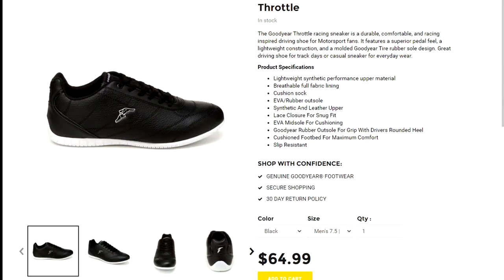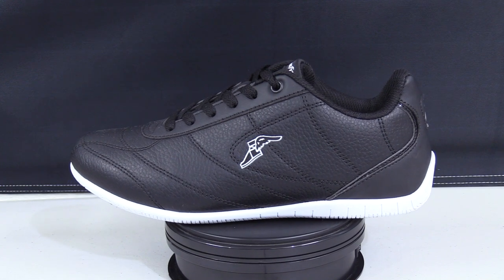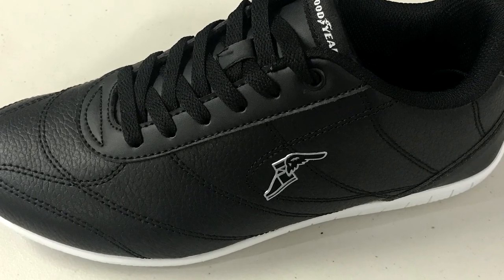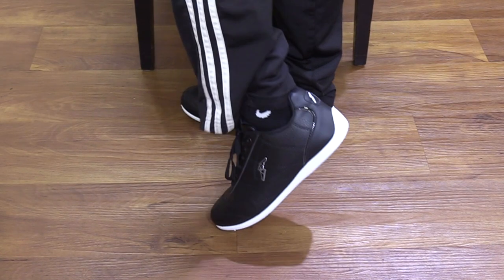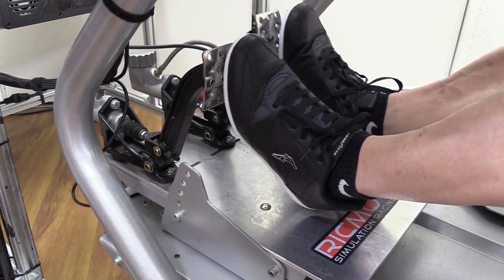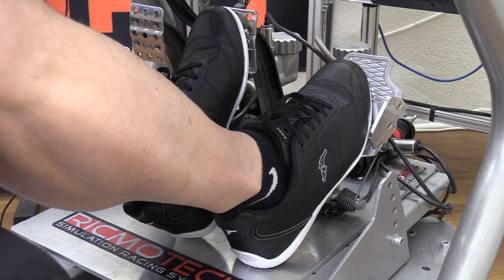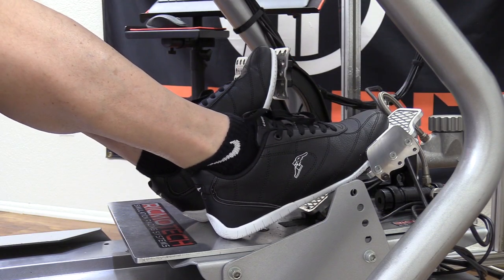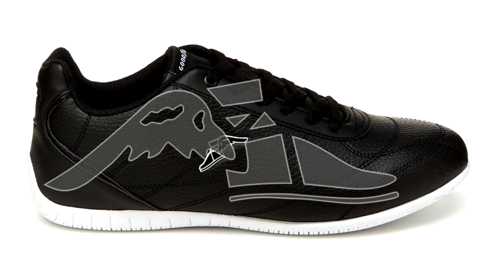Goodyear Throttle Racing Sneakers - Reviewed For Sim Racing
This is The Simpit, I’m Shaun Cole but the real star of today’s show are the Goodyear Throttle Racing Sneakers.  These are track day shoes that at an affordable cost make a worthy sim racing show.

Thanks for your continued support! You, The Pitcrew, are the reason we’re able to keep the wheels turning here at The Simpit. Thanks again, and we’ll see you on the track!

and keep an eye out for other uploads from the various crew members as well